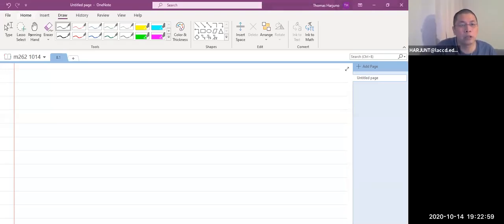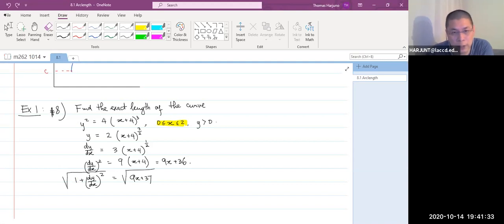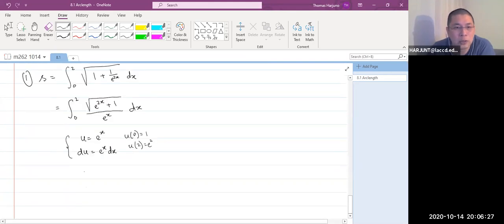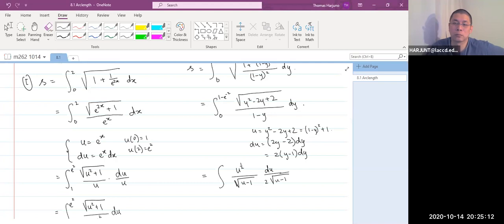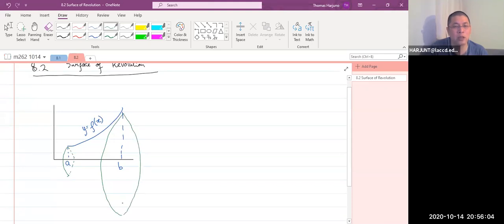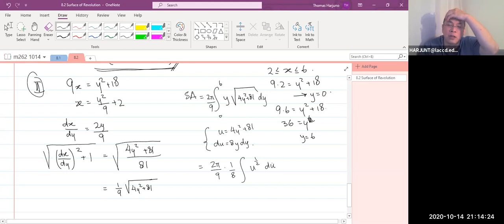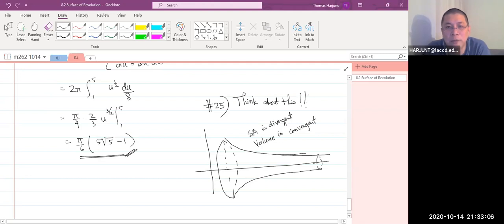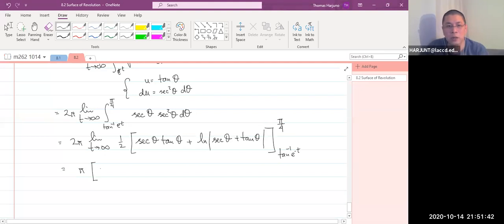Math 262 WLAC: Week 7a